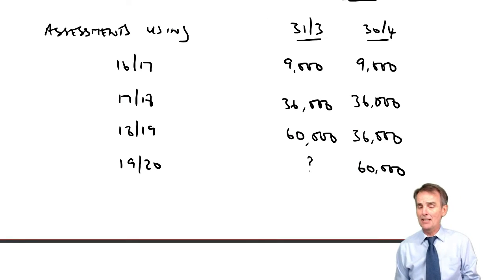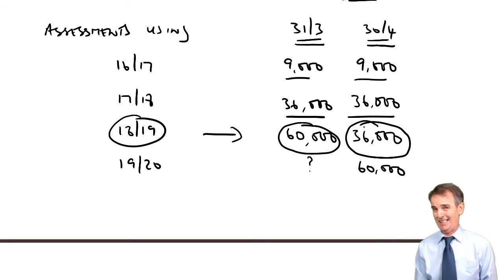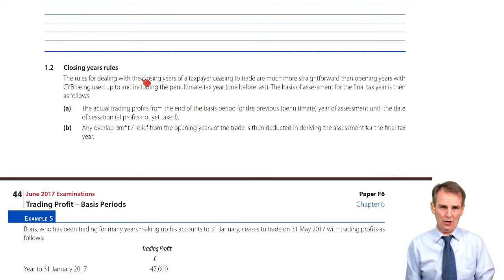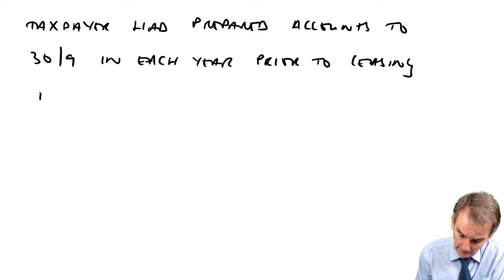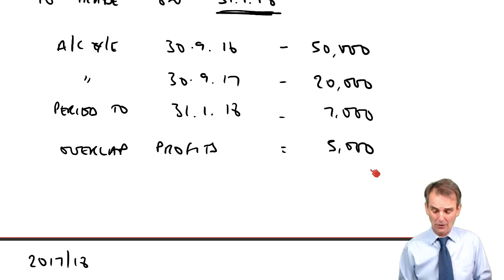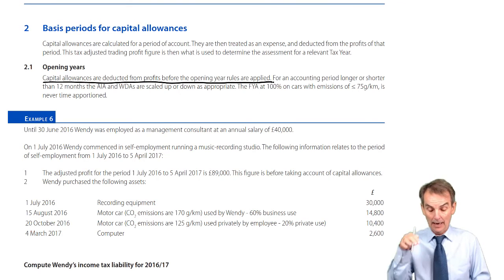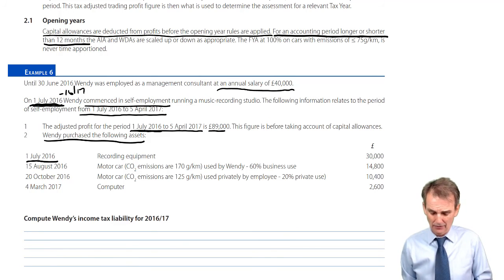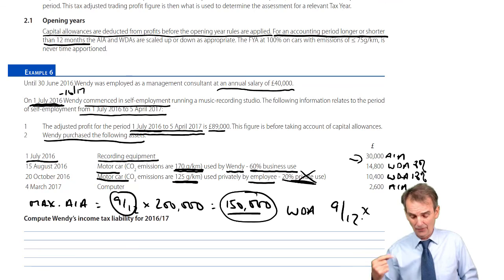ACCA F6 Basis periods for capital allowances